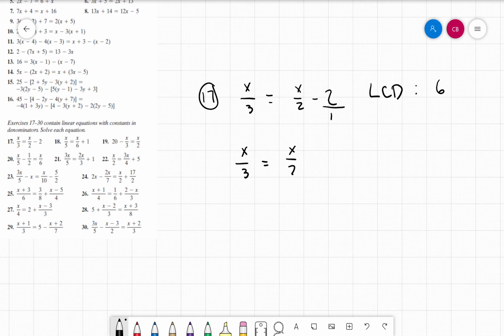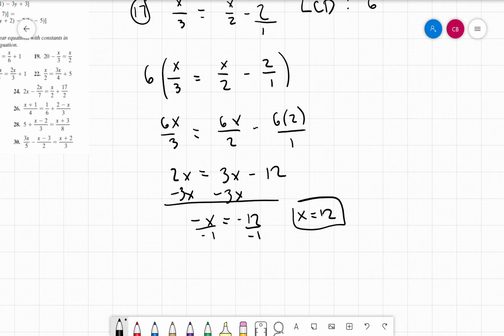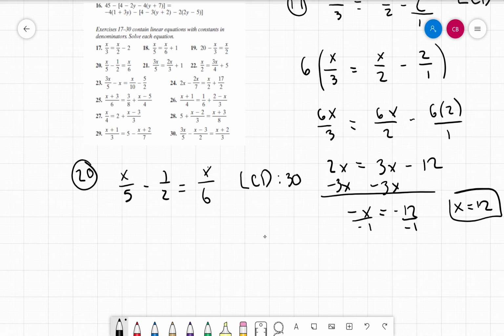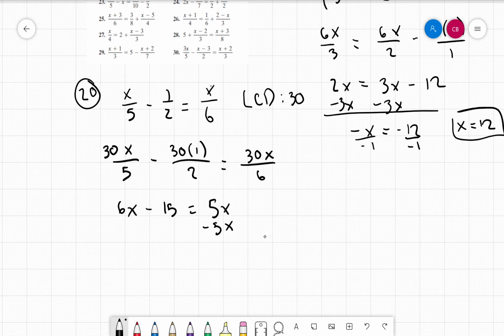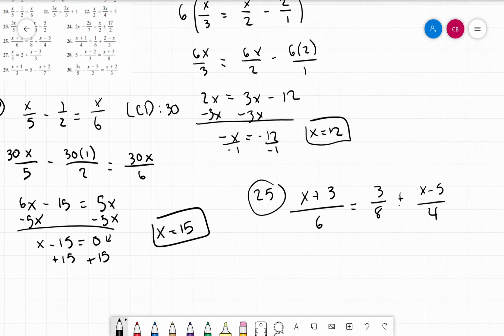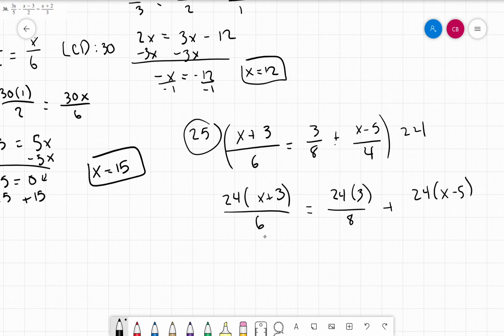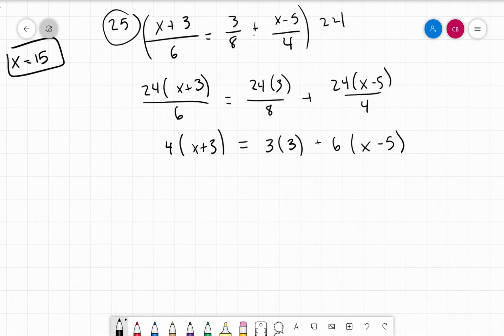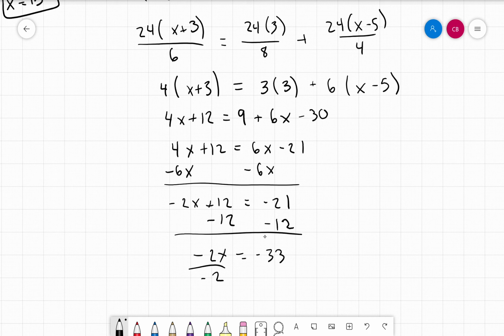Rational Equations Part 2